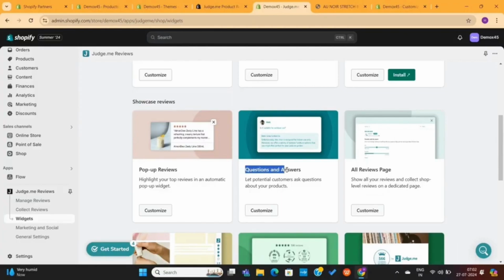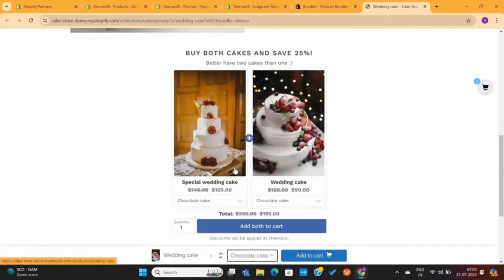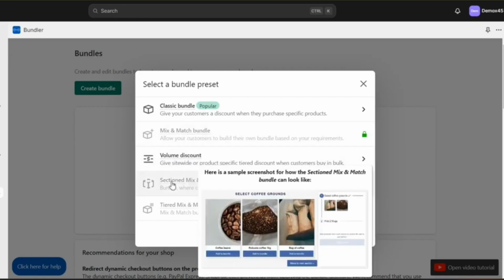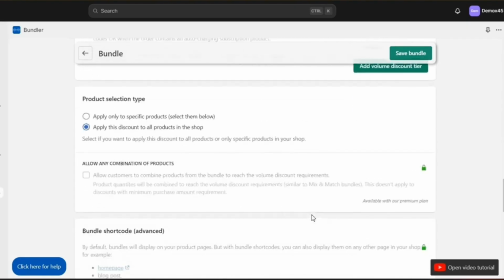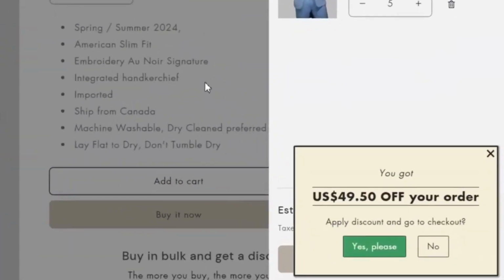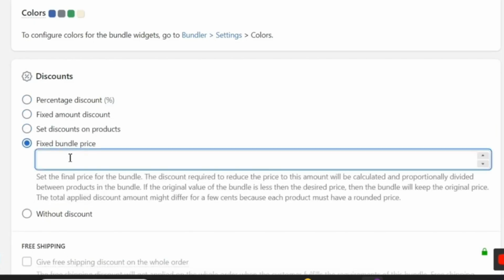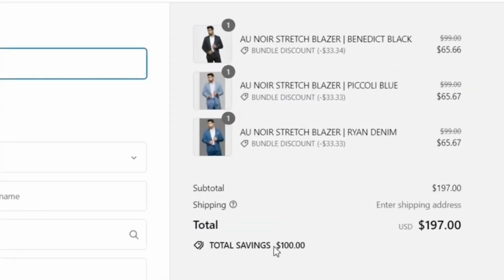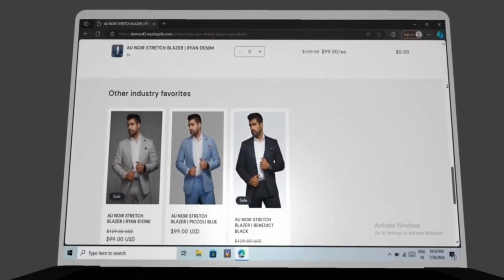How to Use Shopify Apps to Boost Sales & Improve Conversions (Working 2025)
☑ Watched the video
☐ Liked?